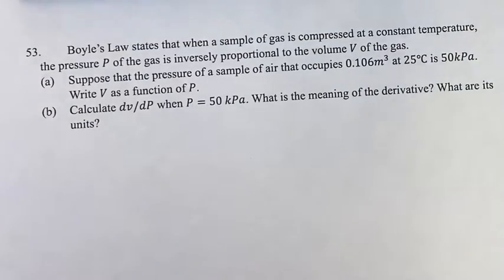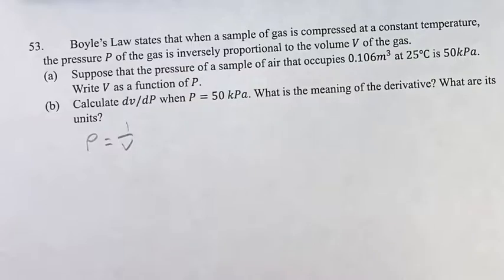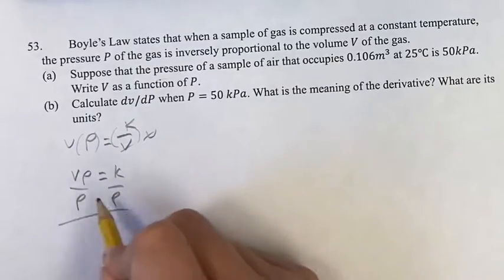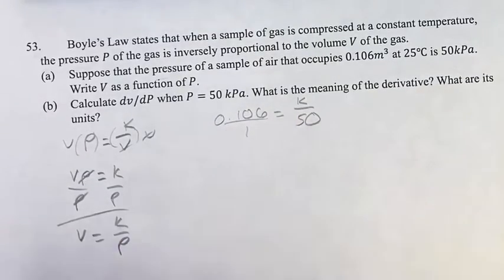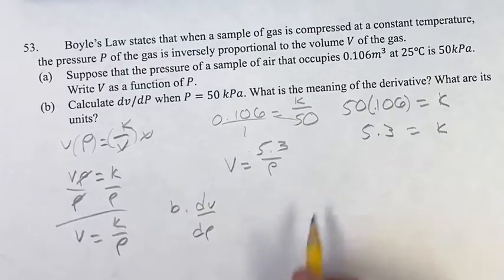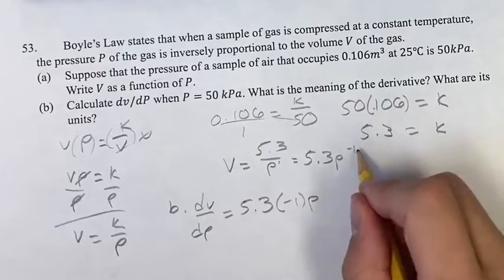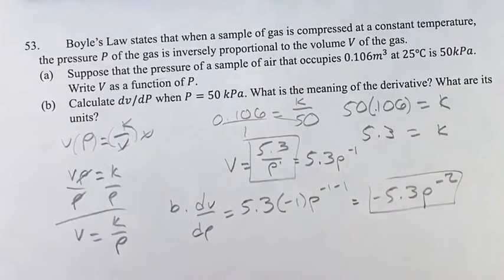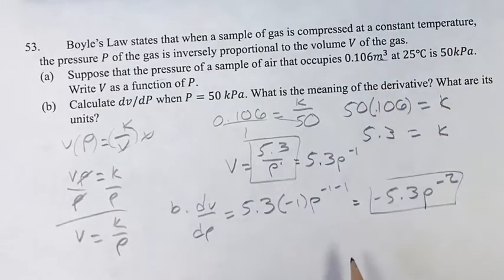53. Boyle’s Law states that when a sample of gas is compressed at a constant temperature,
53. Boyle’s Law states that when a sample of gas is compressed at a constant temperature, the pressure P of the gas is inversely proportional to the volume V of the gas.

(a) Suppose that the pressure of a sample of air that occupies 0.106m^3 at 25℃ is 50kPa. Write V as a function of P.
(b) Calculate dv/dP when P=50 kPa. What is the meaning of the derivative? What are its units?

Calculus: Early Transcendentals
Chapter 3: Differentiation Rules
Section 3.1: Derivatives of Polynomials and Exponential Functions
Problem 53